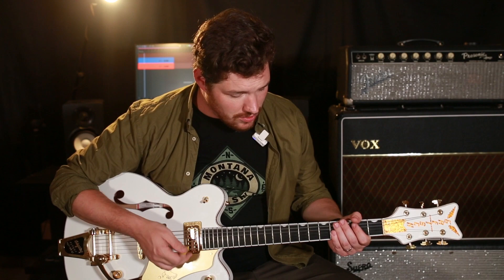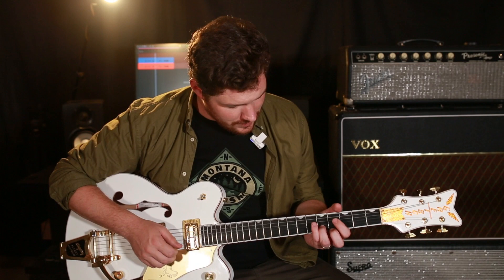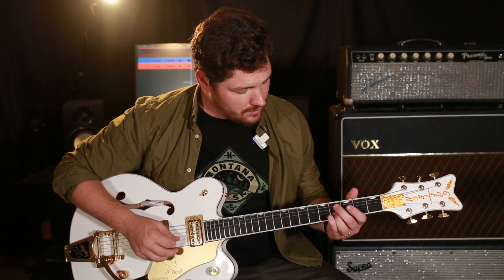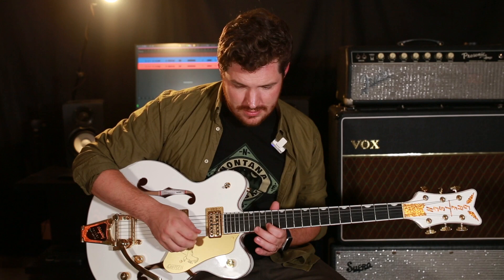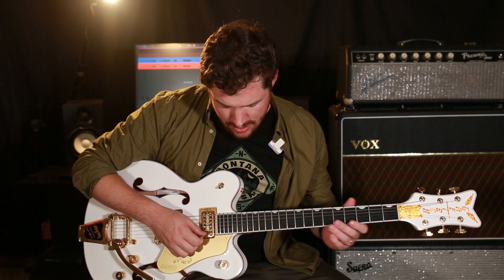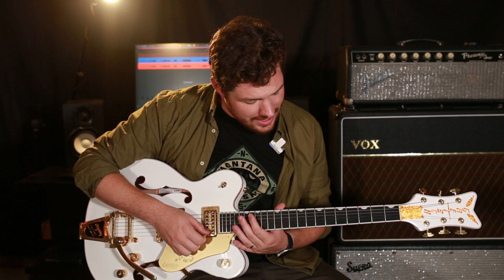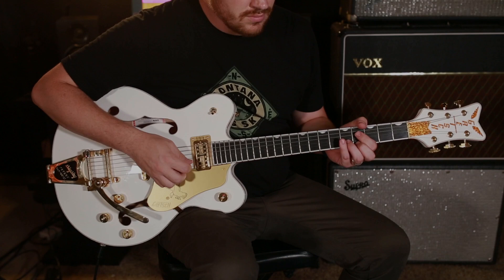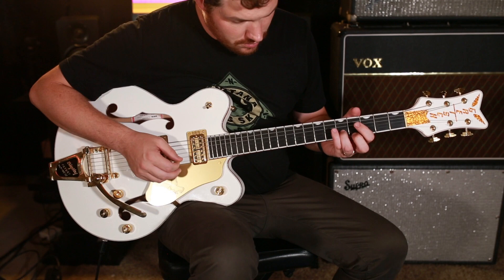STONES - Electric Guitar Tutorial (Kim Walker-Smith) - Eli Schweyer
“Stones” from the Kim Walker-Smith albums Wild Heart & Revival Nights Pt. 2

James Duke played these lead parts on the Wild Heart album, and I’ve had the honor of getting to play them on tours with Kim, and on a recent live recording (Revival Nights pt2). This song has become one of my favorites to play because of the chorus and tremolo effects, plus that ending solo!

Gear used for this song tutorial:
- Gretsch White Falcon Player’s Edition - G6636T (@gretschguitars )
- Jackson Audio Bloom compressor (@JacksonAmpworks )
- Benson Preamp
- Browne Amplification Protein (@BrowneAmplification )
- JHS Kilt (@jhspedals )
- GFI Synesthesia (@gfisys )
- Strymon Timeline (@strymon )
- Strymon BigSky
- Walrus ACS1 (@walrusaudioeffects )
- Tonefactor (David Hislop) IRs (@DavidHislop )